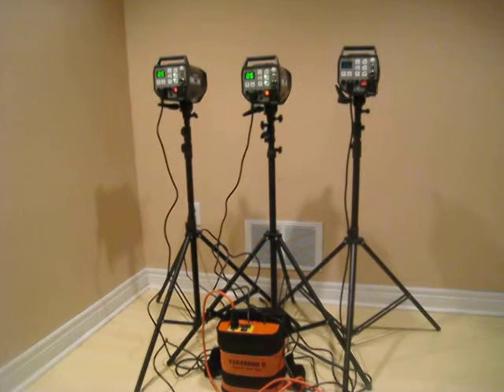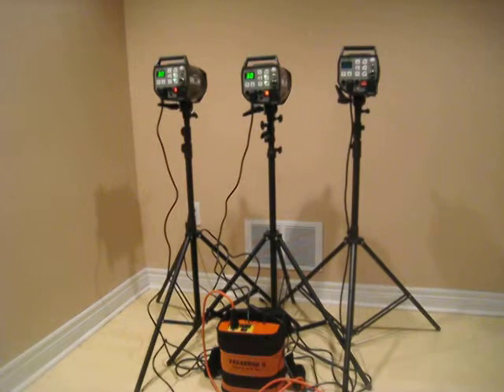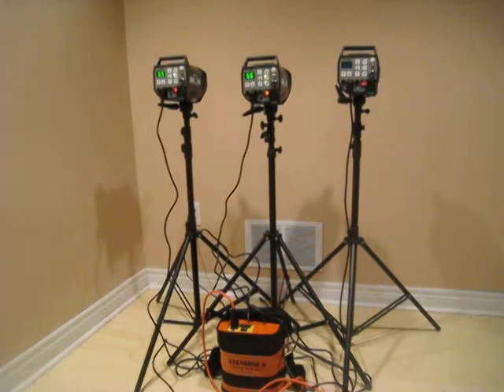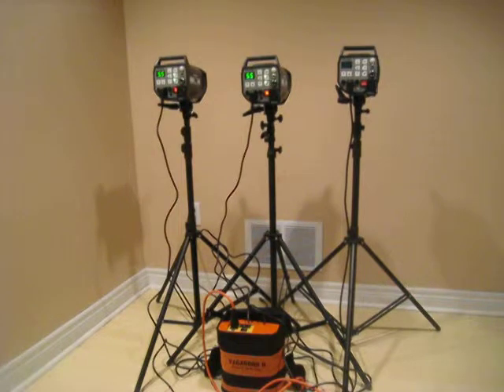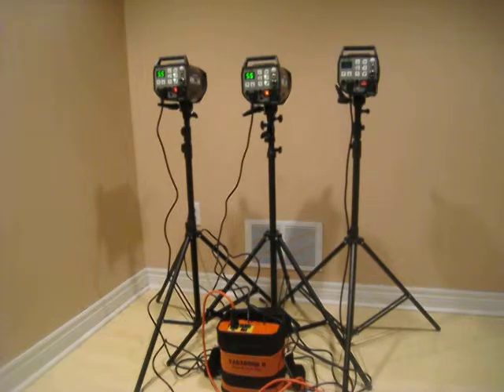Vagabond II and Elinchrom Style RX 300 (Part 2)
Video 2 of 4 on testing the Paul C Buff Vagabond II portable power with Elinchrom Style RX 300 strobes.
- Part 1: Testing a single Elinchrom 300 RX at different settings with the powerpack.
- Part 2: Comparison of recycling times at different settings (Wall outlet vs Powerpack).
- Part 3: Testing two Elinchrom 300 RX at different settings with the powerpack.
- Part 4: Testing three Elinchrom 300 RX at different settings with the powerpack.